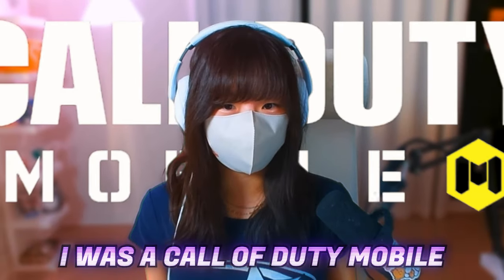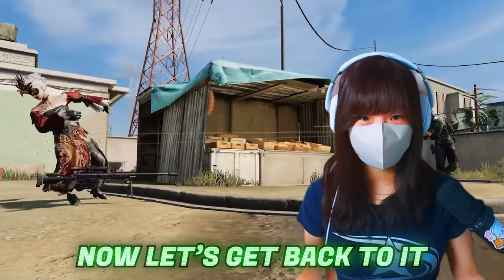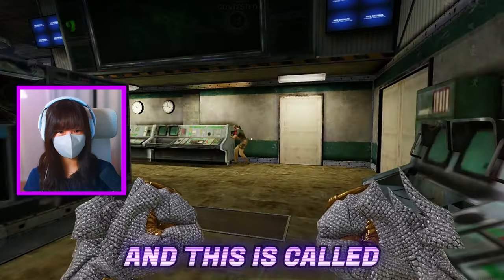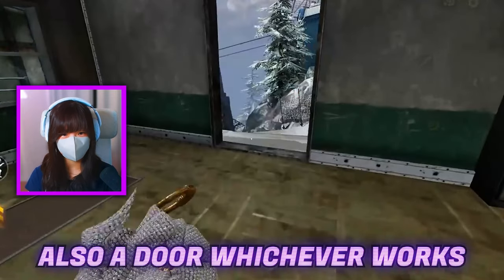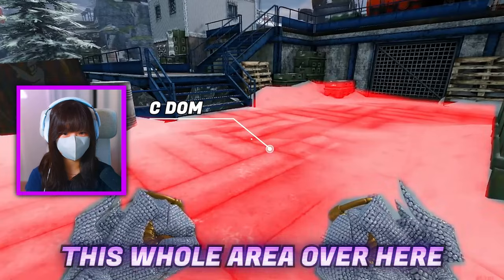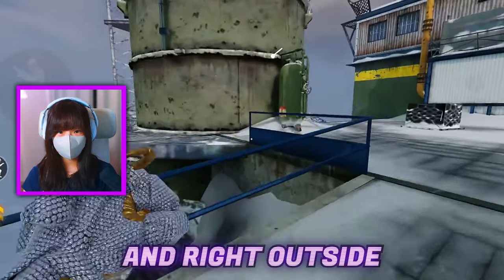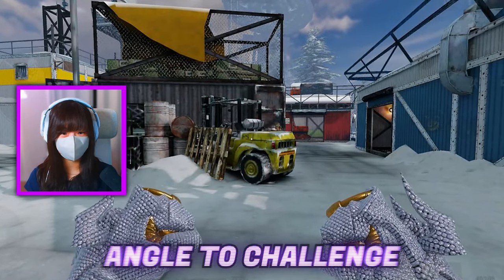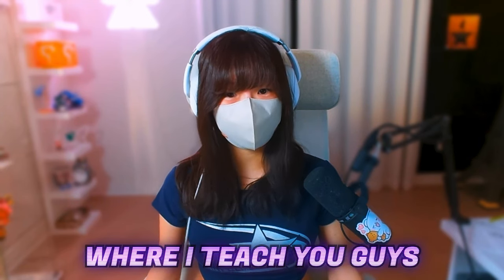How to Communicate like a PRO - Ep 1: Summit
Hello, I’m Aerith! I’m a Competitive Female Call of Duty player and I make montages and stream daily. I edit on Premiere Pro and record with an Elgato Capture Card.

My Social Medias:
Twitter ♡ @Axrith
Instagram ♡ Aerithcodm
Trovo ♡ Aerith
Tiktok♡ Aerithyt